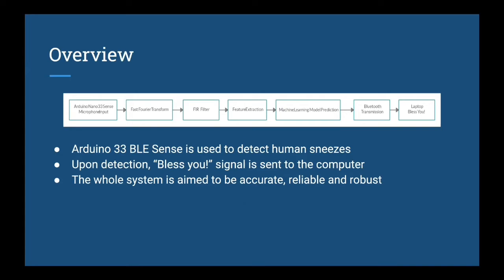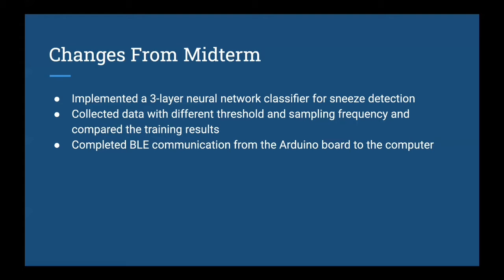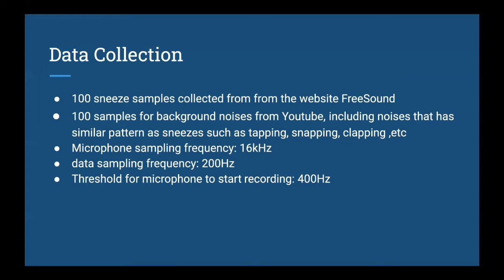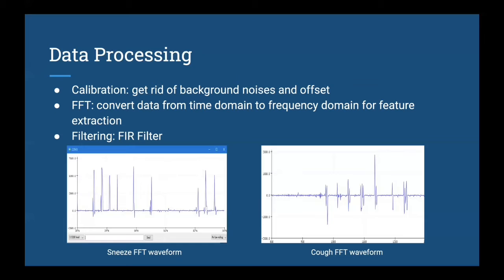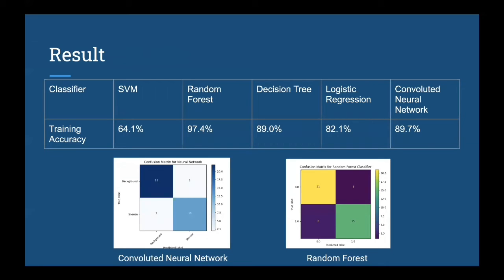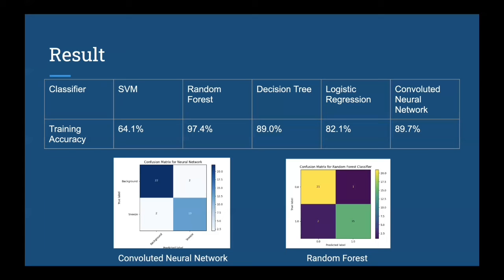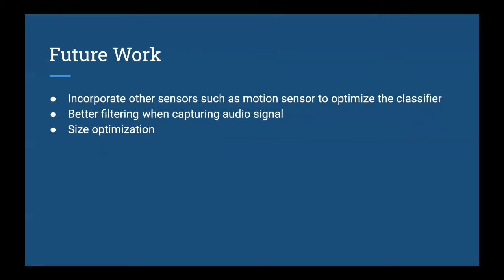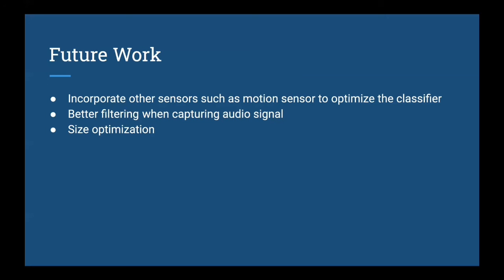ECE 202A Final Presentation: Sneeze Detection